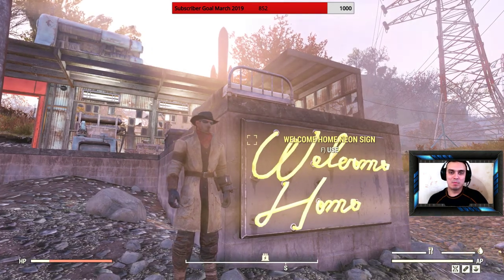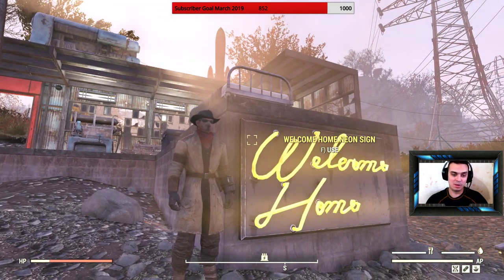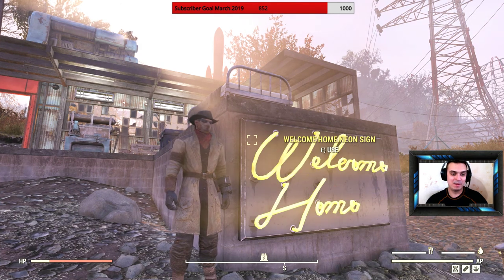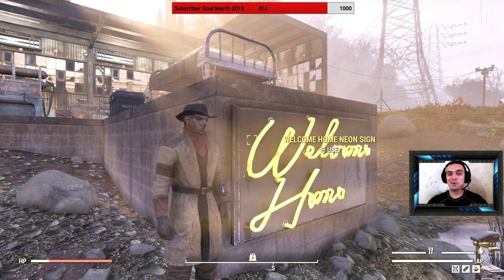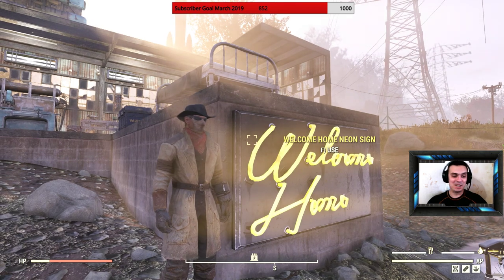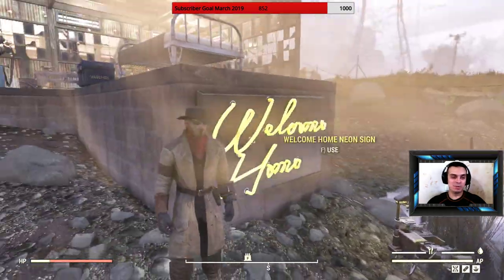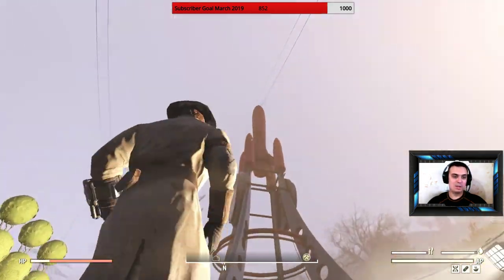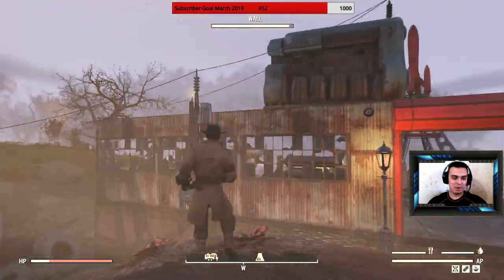Fallout 76 Atom Shop CAMP Items - Welcome Home Sign